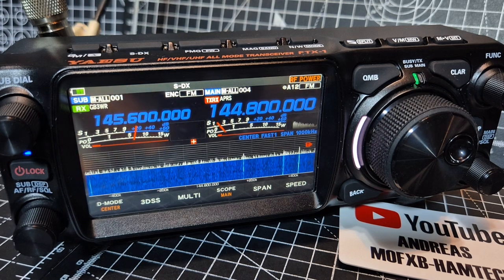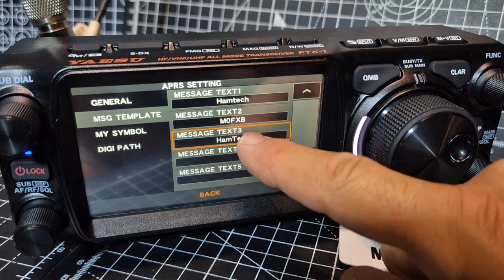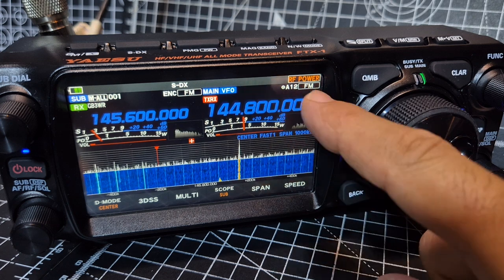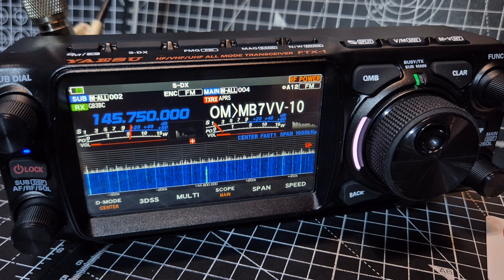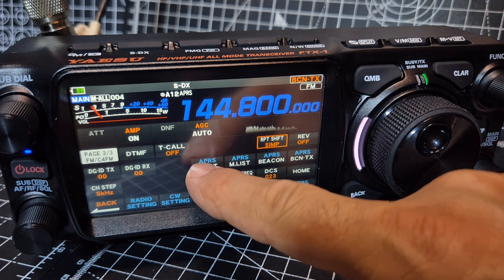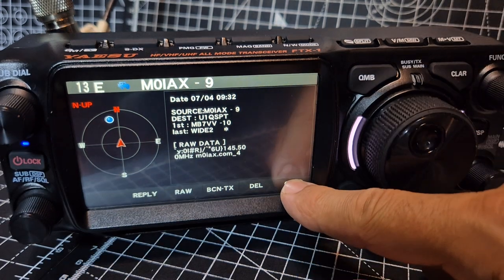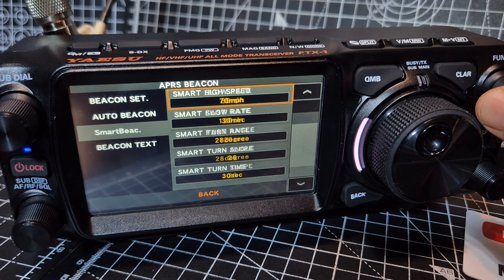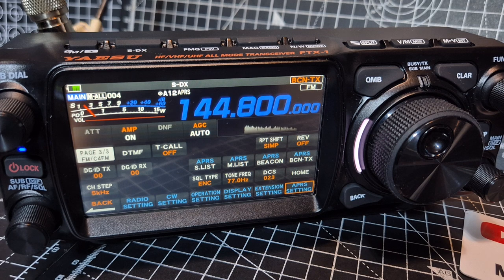Yaesu FTX-1 APRS Smart & Auto Beacon